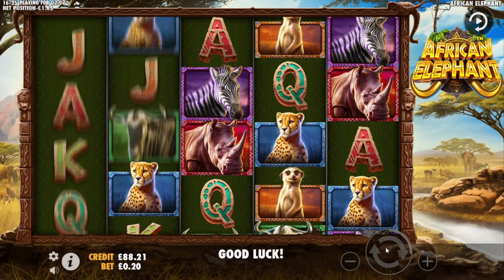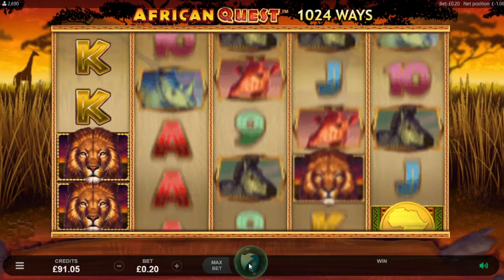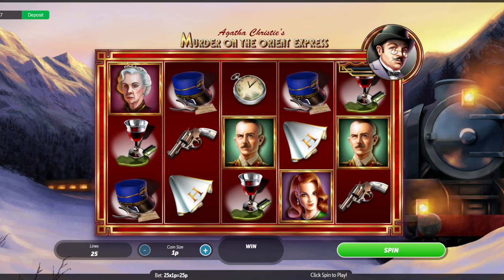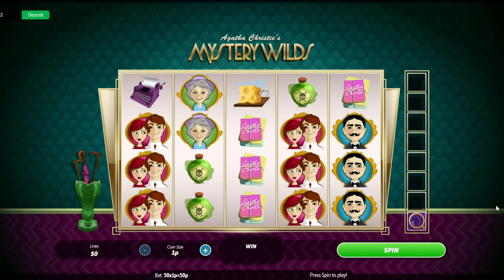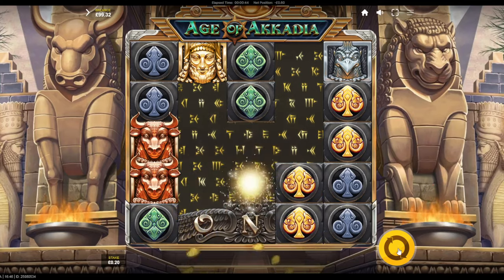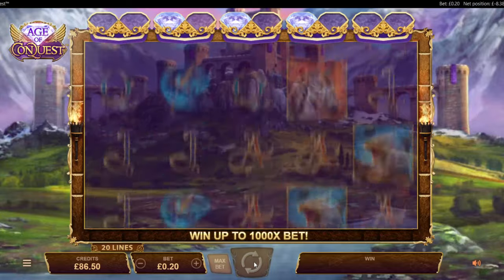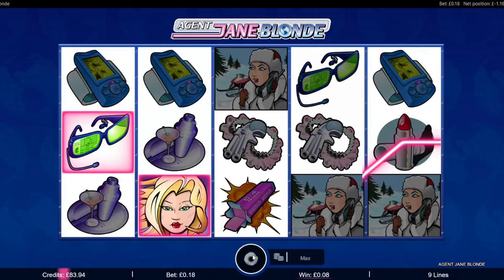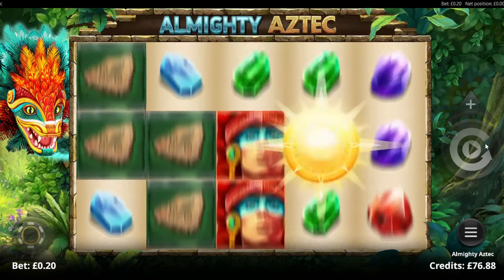🔤SLOTS ALPHABET🔤9 SLOTS (A)🔤Playing Every Slot From A-Z🔤Can I Get Lucky?🔤Part 2